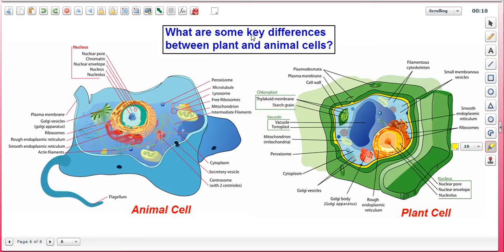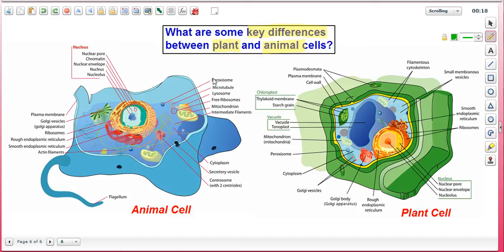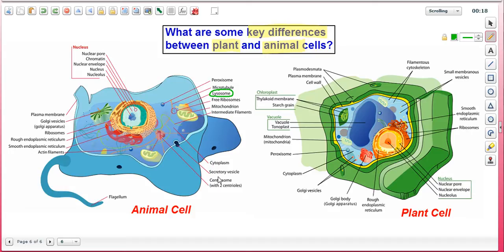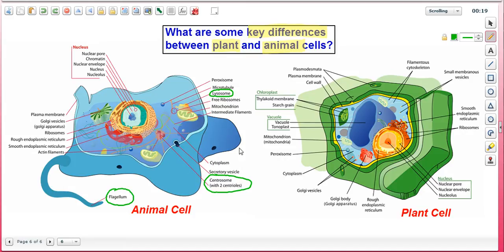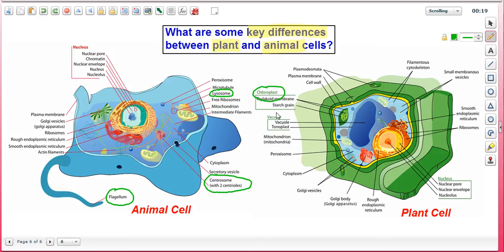Differences Between Plant and Animal Cells: Test Boost for SAT Subject Test in Biology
Dr. David Partyka, owner of PhDave LLC points out some differences between plant and animal cells.

Test Boost now has a blog and a poll designed to create a database of information intended to help students (freely accessible) make more informed educational decisions.

Please visit my other current project - CSSBurner - a rapid CSS optimization tool.